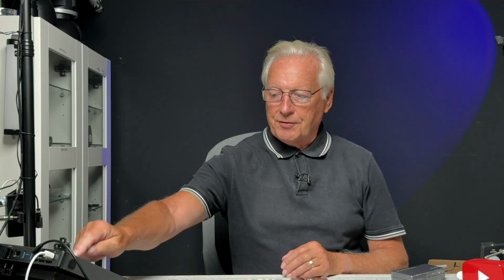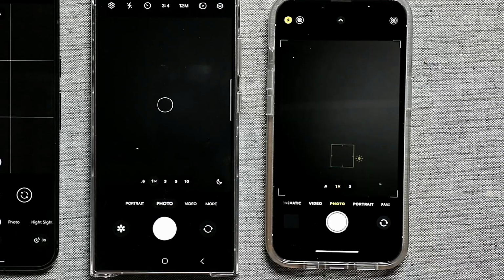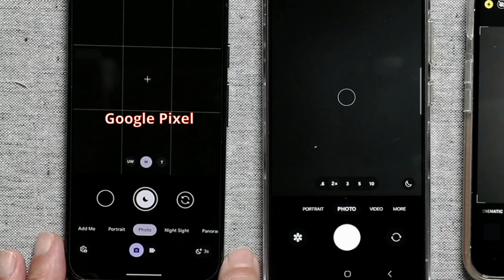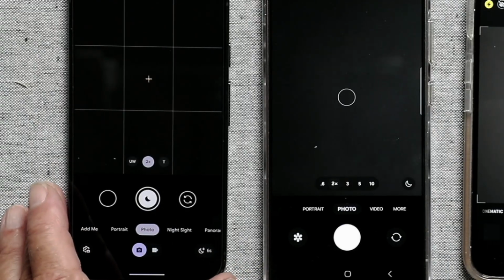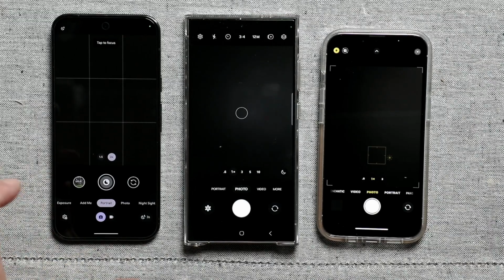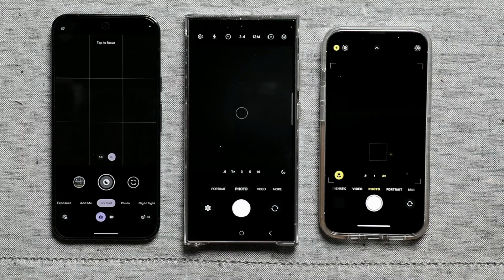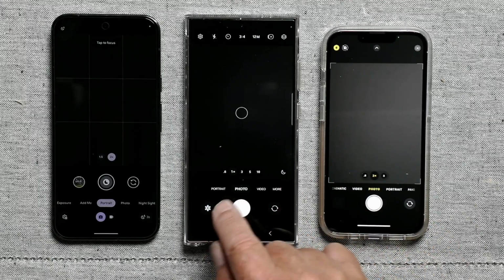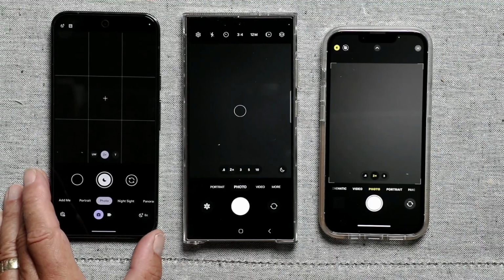Smartphone Photography for Seniors and New Users Part3: Lens Selection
In this video I discuss lens selection from the super wide, wide and telephoto options. I discuss different fields of view and limiting digital zoom for best results.